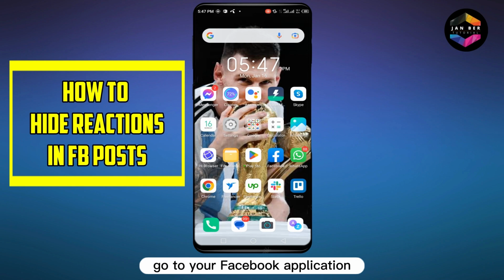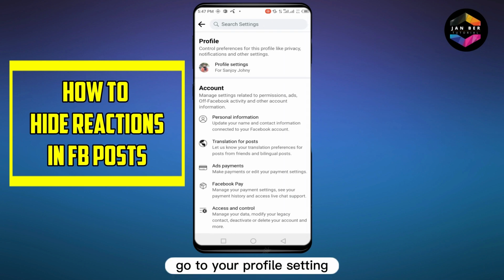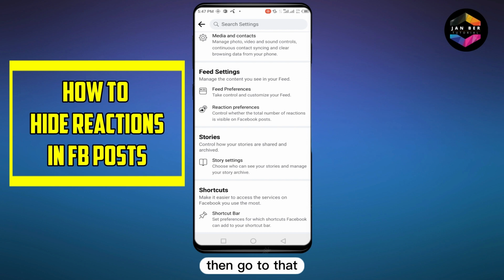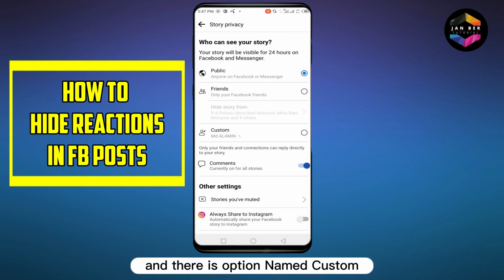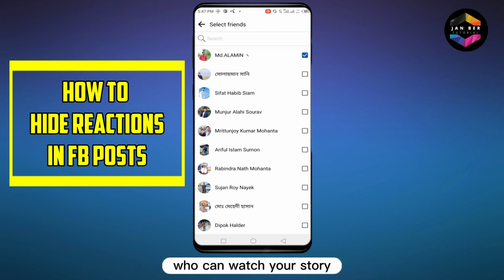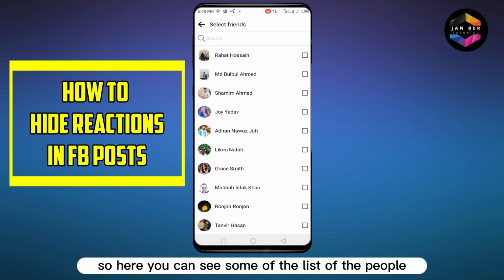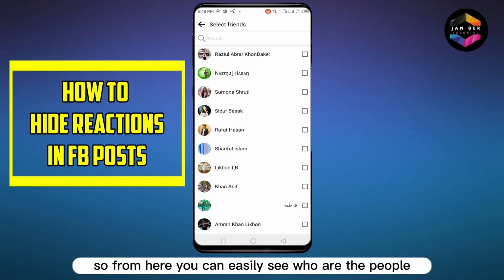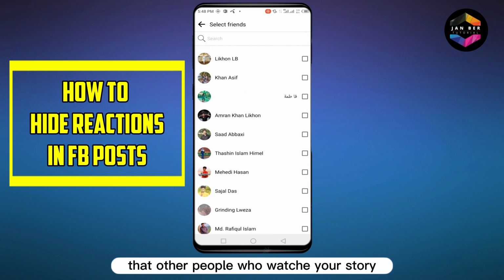How to See Other Viewers on Facebook Story 2023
You will open your Facebook app, profile settings, and story settings then select story privacy. then select the custom button most importantly to see other viewers by sliding to left and that is how you see unknown viewers on the Facebook story.

These steps, to see other viewers on Facebook story good for iPhone and android devices.